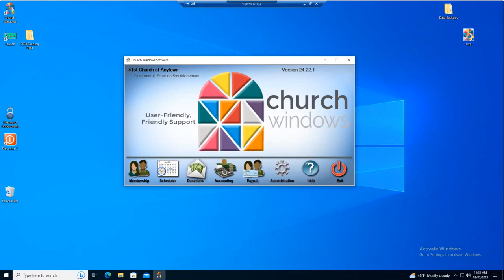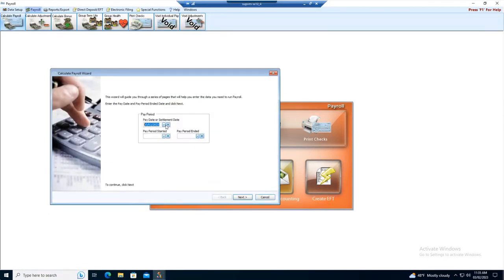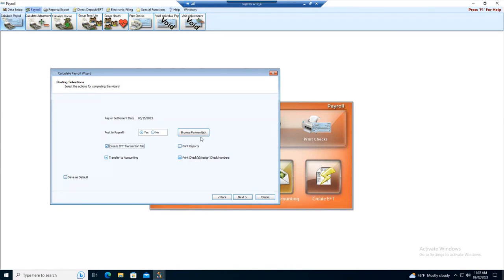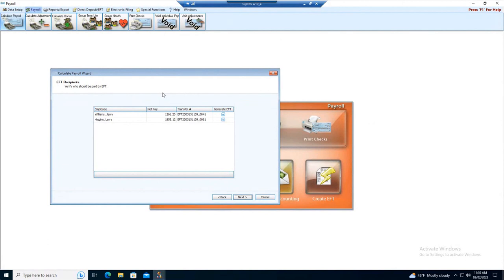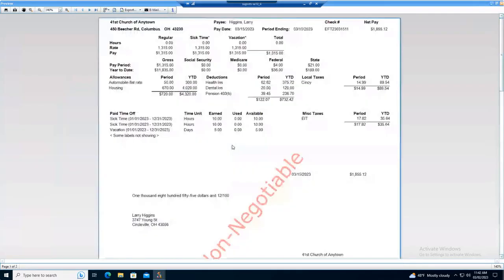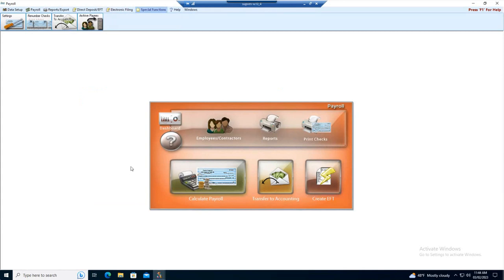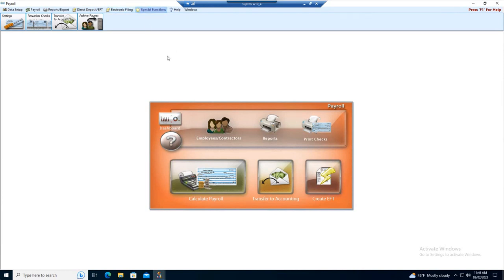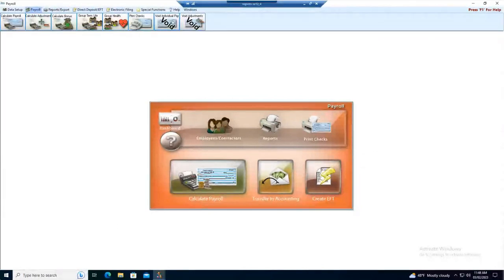Church Windows Payroll: Direct Deposit (v24 & Newer)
Running payroll as a direct deposit and submitting the file to the bank.  Present on 03/02/2023.